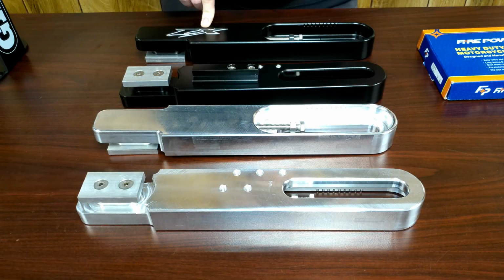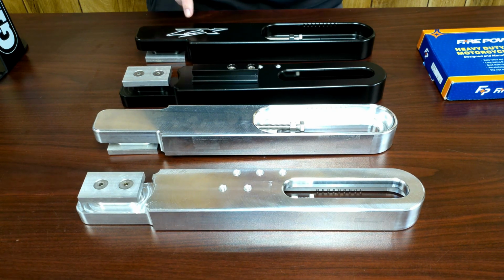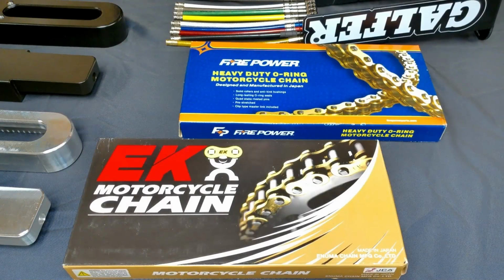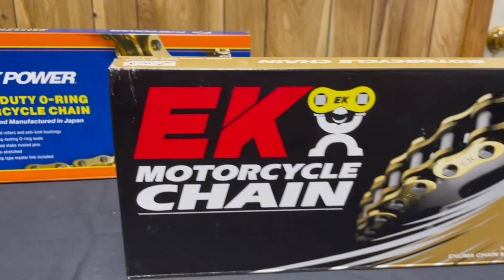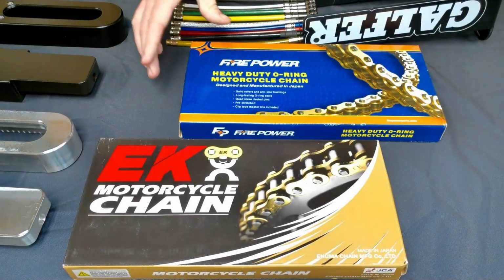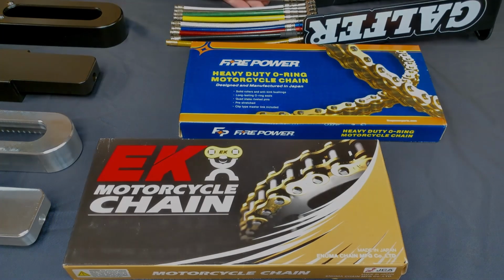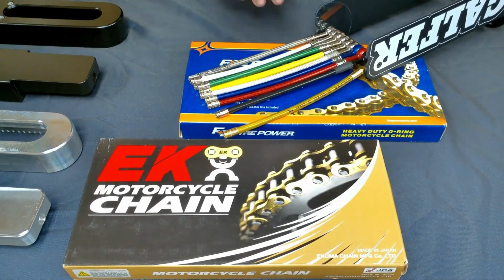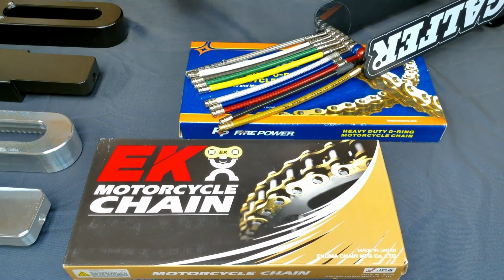FTD Customs Kawasaki ZX-14 12-inch Swingarm Extension Kit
Our Kawasaki ZX-14R Ninja Swingarm Extensions are the highest quality bolt-on Kawasaki Ninja ZX-14R Swingarm Extensions. Large 3/8 stainless steel fasteners are included - eliminating rusting and bending.

These Kawasaki ZX-14R Swingarm Extensions stretch your motorcycle swingarm from 9 1/2 to 12 inches and require a longer chain and brake line (both sold separately).

Proudly Made in our Hendersonville, Tennessee - U.S.A. facility.
Quality backed by a lifetime warranty!!

Timestamps:
00:00 Intro
00:11 Overview
00:18 Warranty
00:26 Finish Options
00:36 Hardware & Mounting
00:50 Chain Options
01:28 Brake Line Options
01:55 Outro